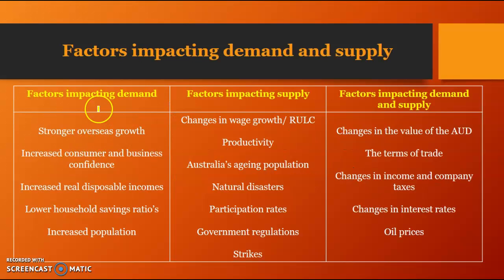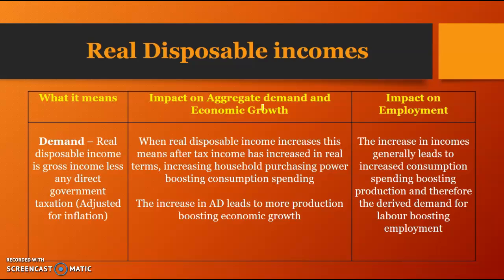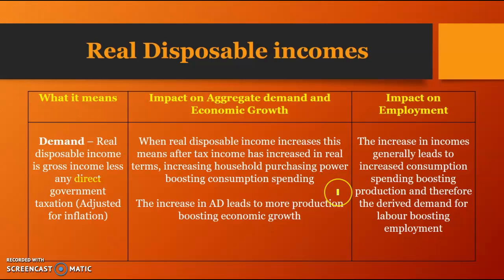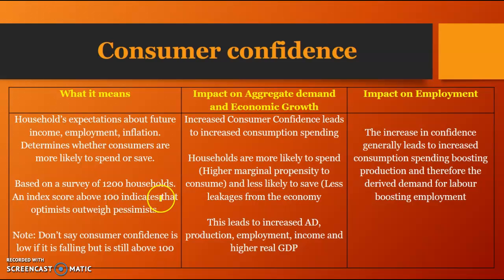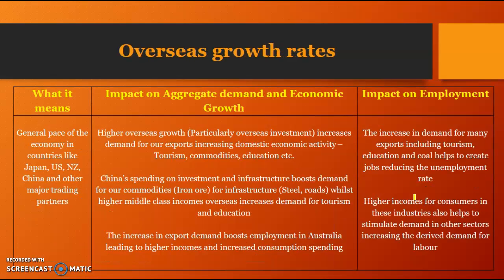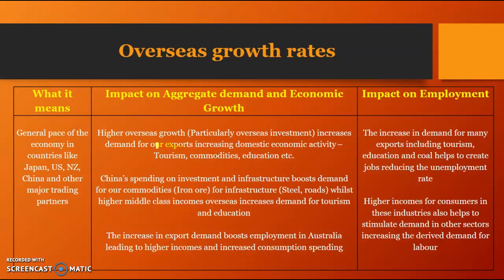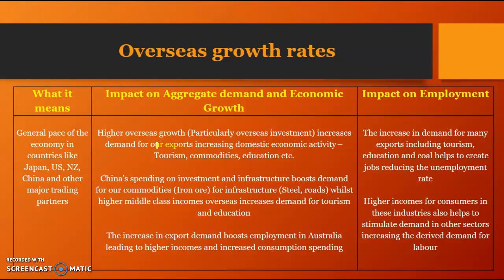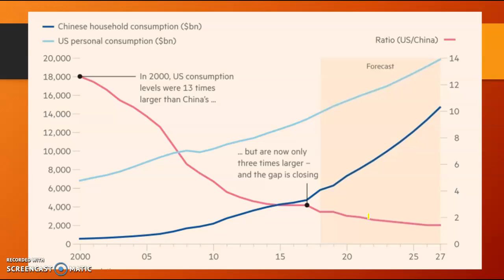Key Aggregate Demand Factors